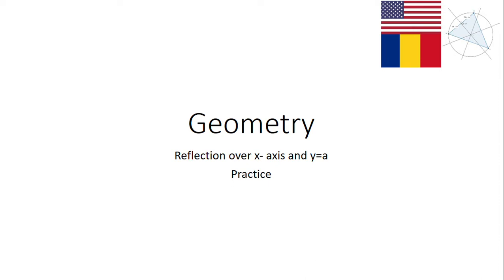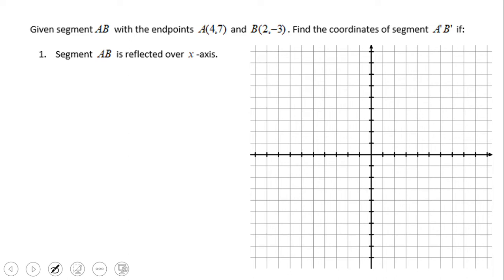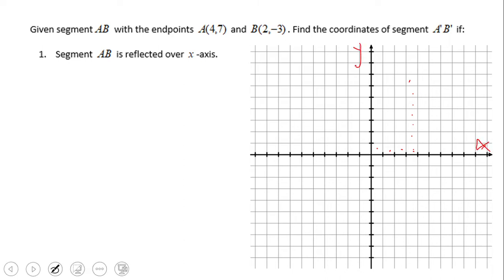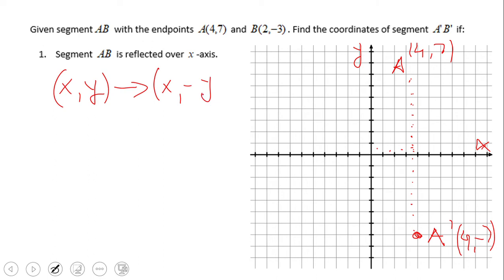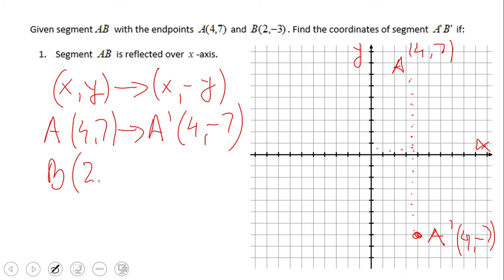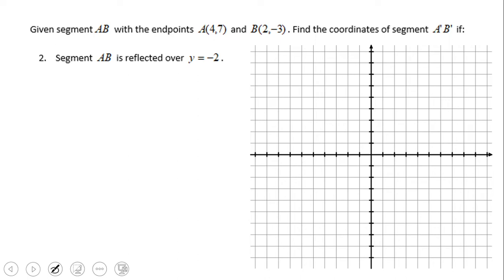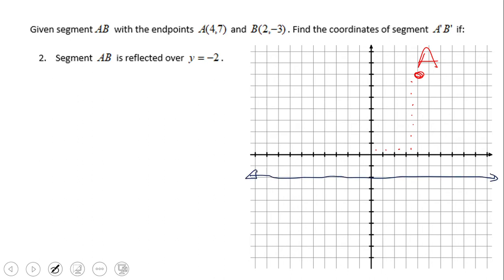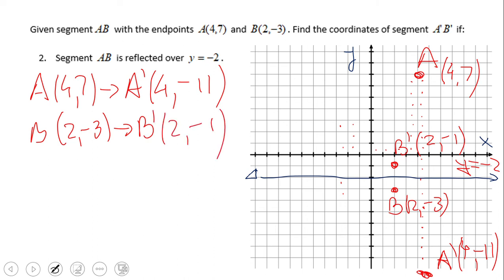Reflection x axis and y=a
This clips covers reflection over x-axis or any horizontal line. It goes over graphical (counting) and analytical way (rule)